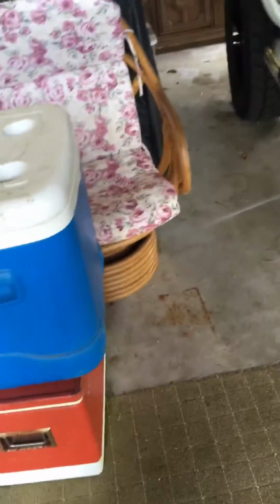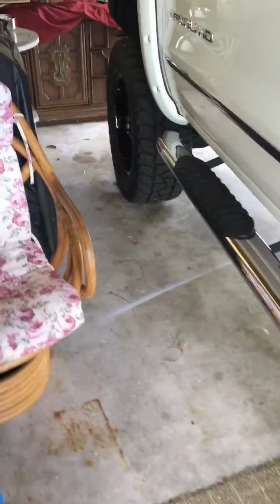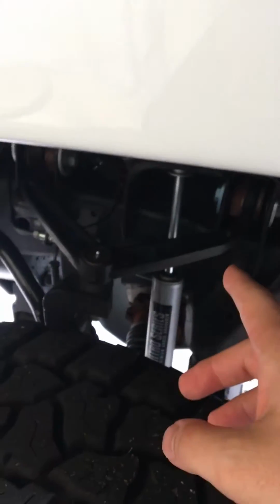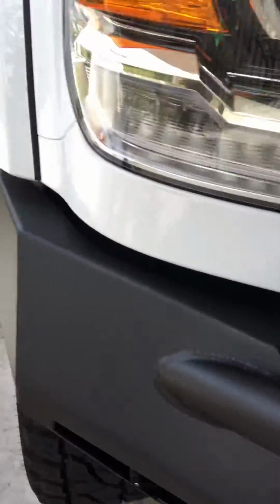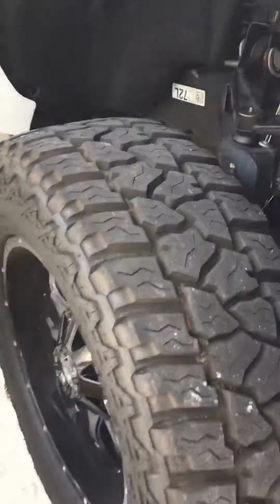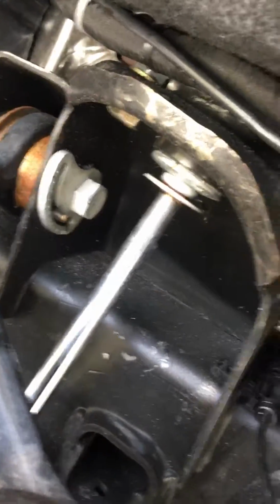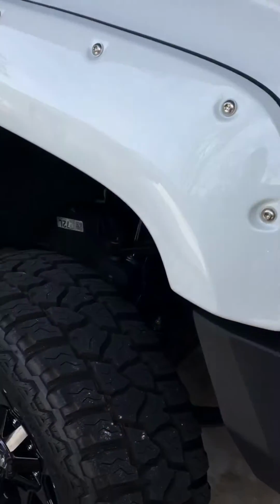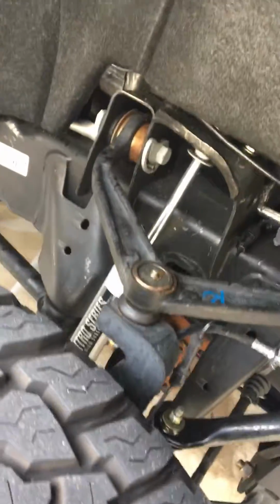Ticking noise on 2017 hd Denali diesel